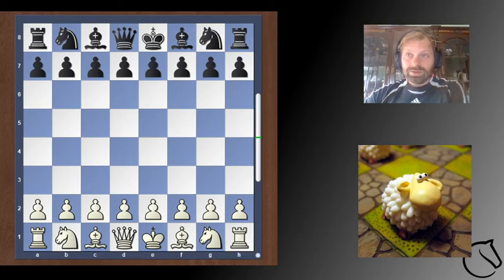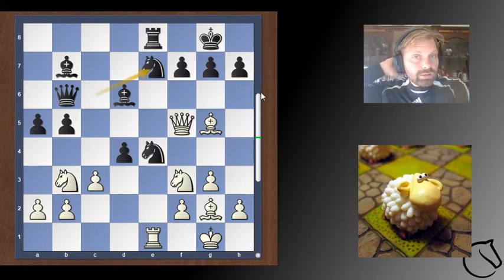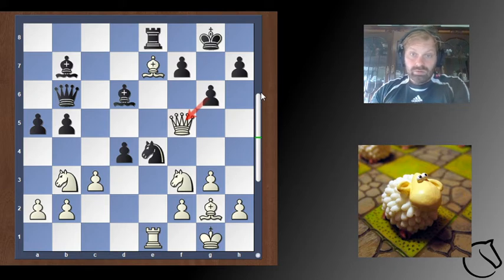Mikhail Tal Intermezzo King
In this game Tal makes in-between-move after in-between-move. Showing the wizard of Riga is also the King of the intermezzo. Dont worry sacrifices will be made.

Full .pgn
[Event "Moscow"]
[Site "Moscow URS"]
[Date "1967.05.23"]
[Round "3"]
[White "Istvan Bilek"]
[Black "Mikhail Tal"]
[Result "0-1"]
[ECO "A05"]
[PlyCount "60"]
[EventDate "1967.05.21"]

1. Nf3 Nf6 2. g3 b5 3. Bg2 Bb7 4. O-O e6 5. d3 d5 6. Nbd2 Be7 7. e4 O-O 8. Qe2
c5 9. Re1 Nc6 10. c3 a5 11. exd5 exd5 12. d4 Qb6 13. dxc5 Bxc5 14. Nb3 Rfe8 15.
Qc2 d4 16. Qf5 Rxe1+ 17. Nxe1 Re8 18. Nf3 Bd6 19. Bg5 Ne4 20. Re1 Ne7 21. Bxe7
g6 22. Qh3 dxc3 23. Rxe4 cxb2 24. Re1 Rxe7 25. Rb1 a4 26. Nbd4 Bxf3 27. Nxf3
Re2 28. Rf1 Rxf2 29. Qc8+ Kg7 30. Qc3+ f6 0-1